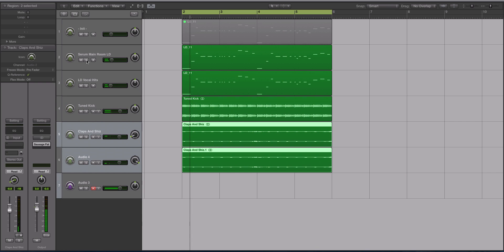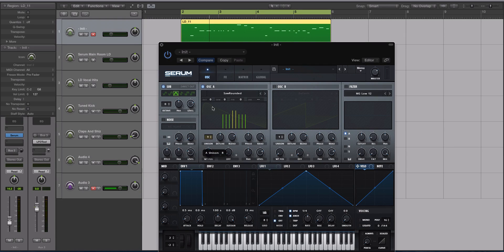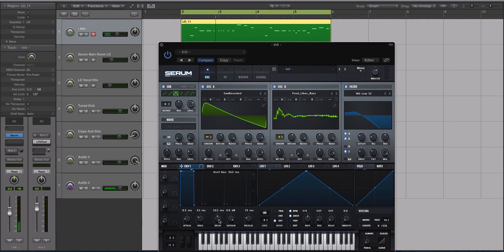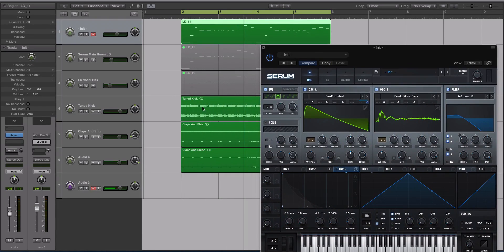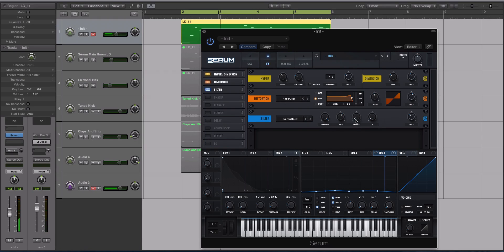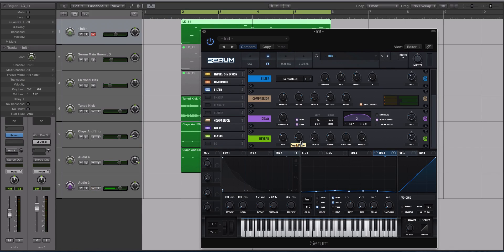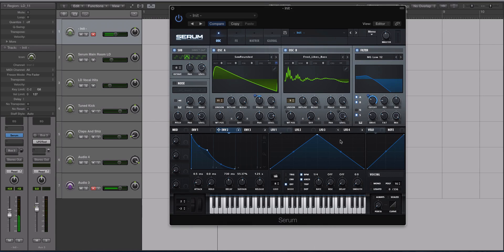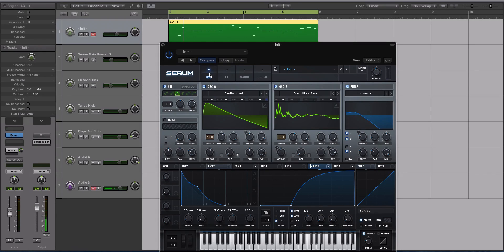Main Room Drop Lead - Serum tutorial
In this tutorial, Echo Sound Works shows you how to make a Main Room style lead sound suited for the an aggressive style drop.

Serum is a very capable synth and it's wide array of effects make creating unique sounds easy and fun. This lead sound is nothing special in the Oscillator section, the magic happens in the FX and the modulation.

You can create a tempo synced reverb directly inside of Serum. This is really helpful for Main Room style lead sounds because it helps keep the lead centered and focused in the mix.

Check out the tutorial to see how it's done!

Cheers